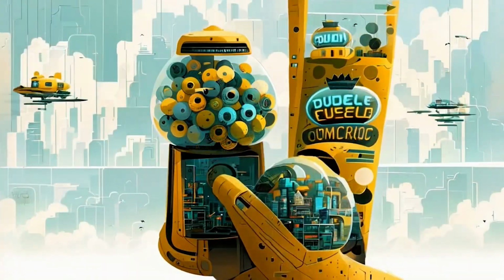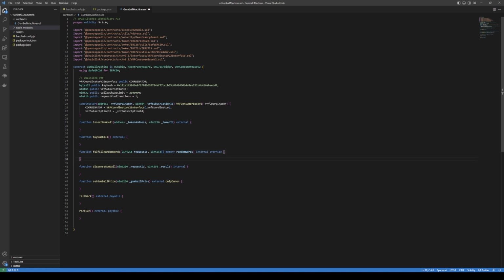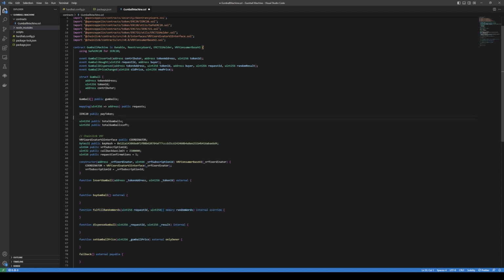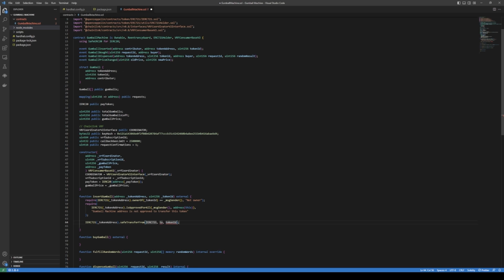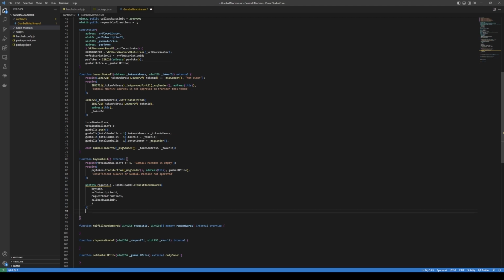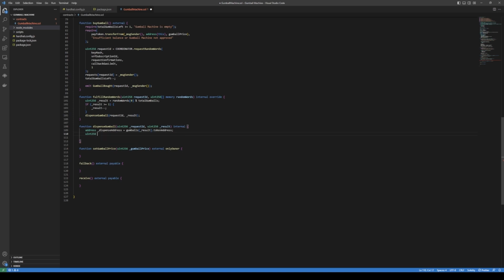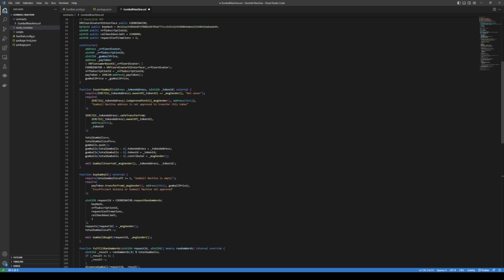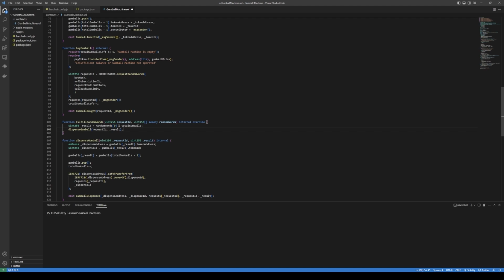Building a Working NFT 'Gumball Machine' Smart Contract Using Randomness | Fantom Academy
Welcome to Fantom Academy

In this video we're going to build a blockchain-based 'Gumball Machine' that accepts ERC-20 tokens as currency and dispenses unique ERC-721 gumballs (NFTs).

We leverage Chainlink's VRF for a provably fair and random selection process.
This comprehensive, step-by-step guide takes you through the process of smart contract building, all through the analogy of a simple gumball machine. In the next video we'll be going through deployment scripts, testing, and eventually building a complete front-end in React!

Timestamps:
00:00:07 Using a blockchain to make a gumball machine
00:01:29 Fantom integration
00:02:55 ChainLink 2.0
00:08:28 Creating a Gumball Machine Smart Contract
00:10:05 ERC 721 smart contract integration
00:17:51 Gumball 2.8 machine
00:26:57 How to buy a VRF gumball?
00:40:13 ERC 721: How to dispense the gumball
00:51:58 Solidity 2.8: Modulus (erroneous result)